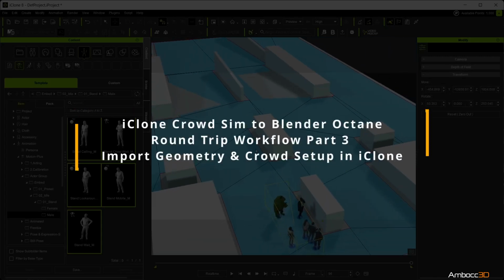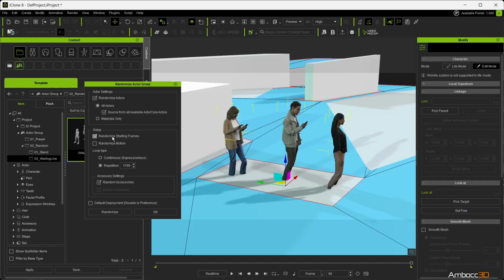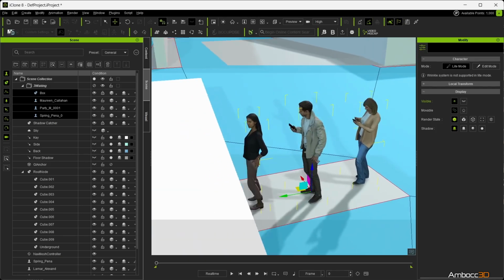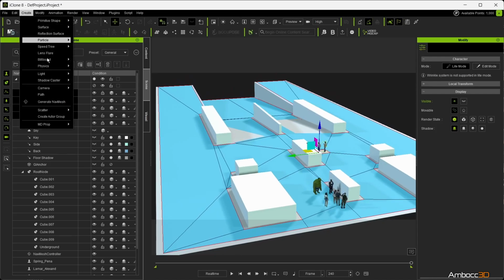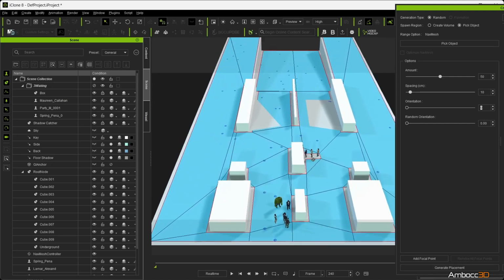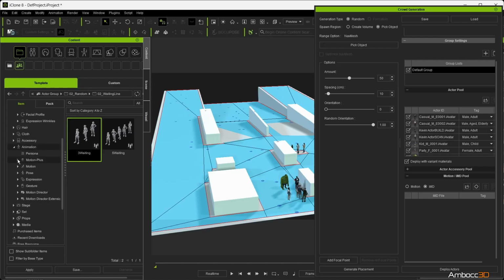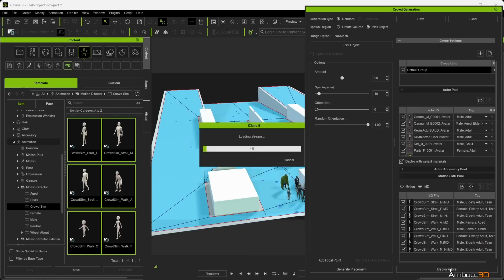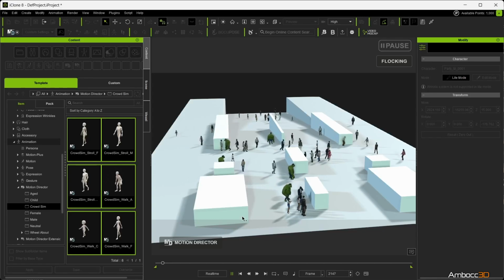iClone Crowd Sim to Blender | Part 3/6 | Import Geo & Crowd | Blender 3D Octane Render Tutorial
iClone Crowd Sim to Blender | Part 3/6 | Import Geometry & Crowd Setup | Blender 3D Octane Render Tutorial

Support Ambocc 3D

Blender 3D

Octane Render

iClone 8

iClone is the fastest real-time 3D animation software helping users easily produce professional animations for films, previz, animation, video, and games. iClone simplifies the world of 3D Animation in a user-friendly environment that blends facial performance, character animation, mocap production, scene design, and cinematic storytelling.